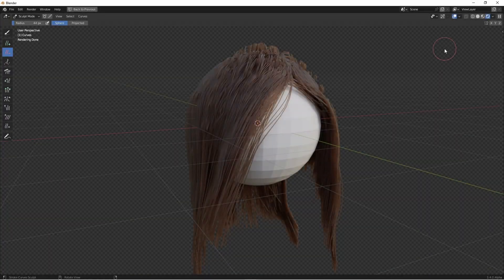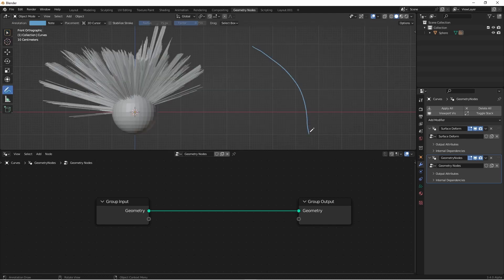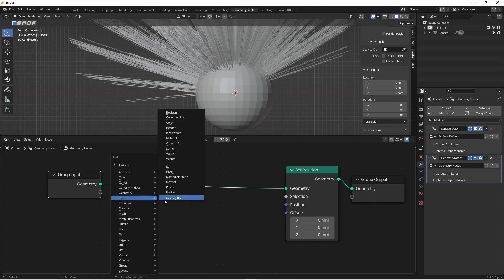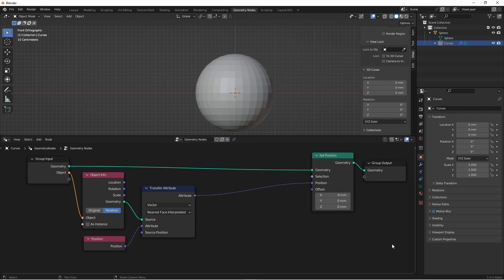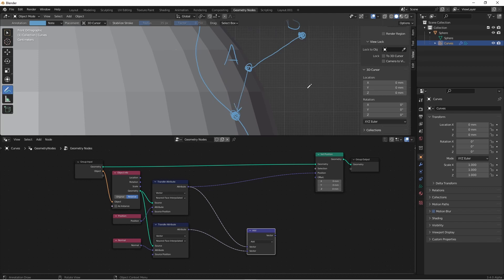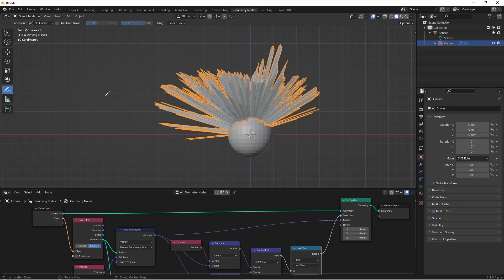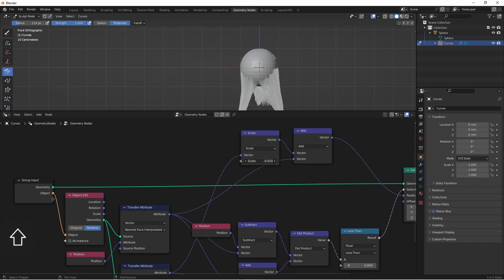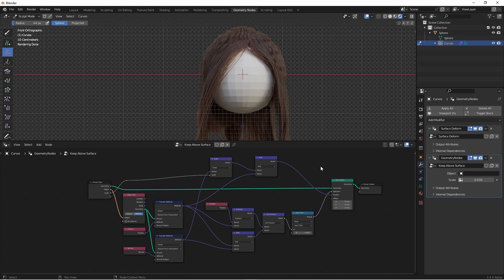New Blender Hair Tools Part 5 - Keeping Hair Above the Surface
NEW!!! Get all these hair nodes from my Gumroad

This is the continuation of a new series of videos in which I am focusing on some experiments with the new hair/curve/geometry nodes system in the Blender 3.3 beta version.

In this video, we look at a geometry node tree that will try to keep you sculpted hairs above the scalp mesh.